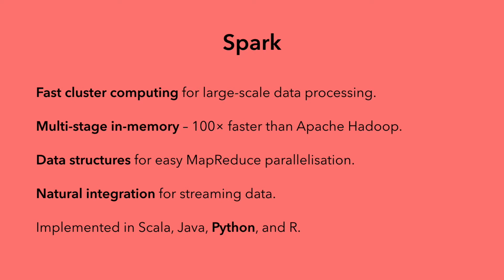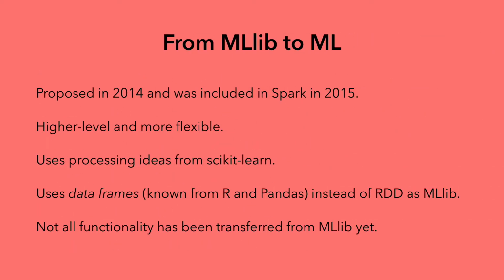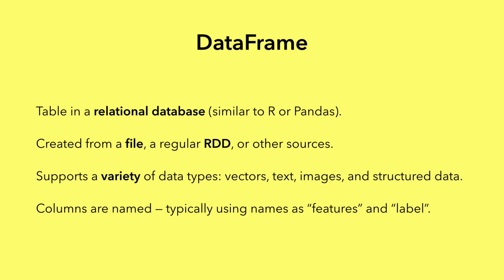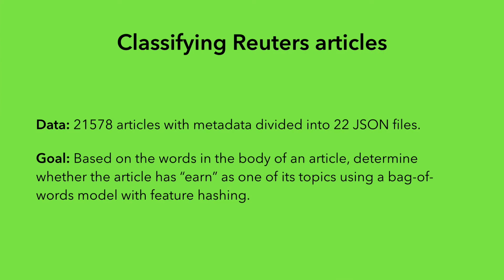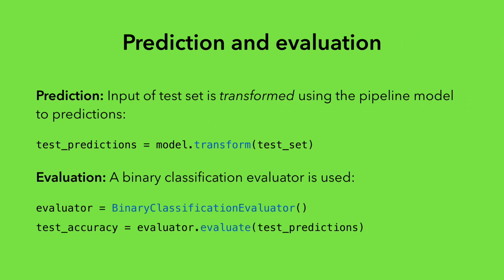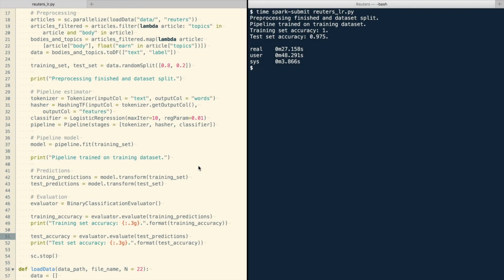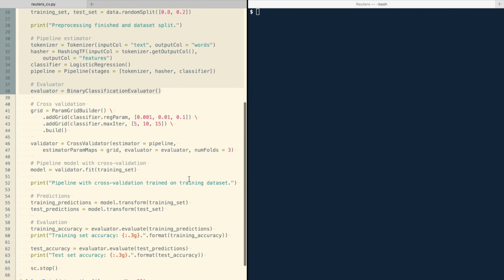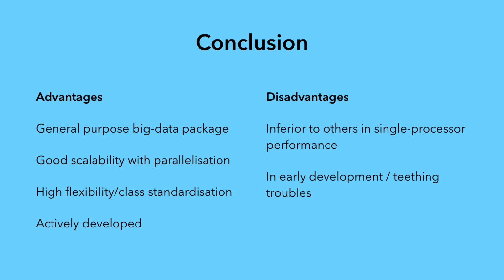Introduction to Spark ML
An introduction to Spark ML with classification examples using logistic regression and cross-validation.